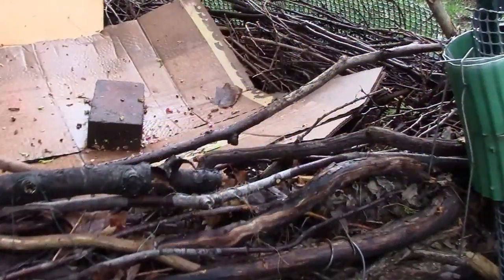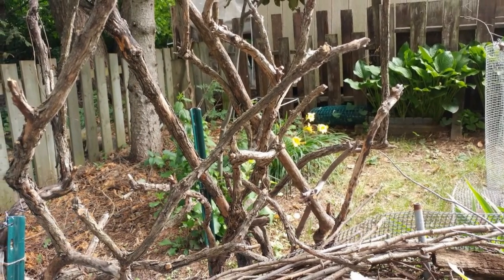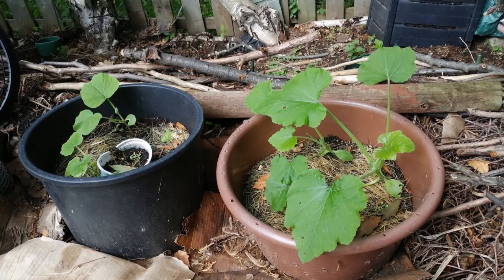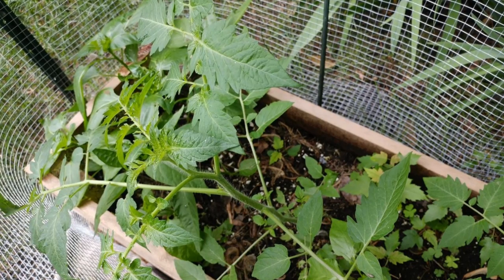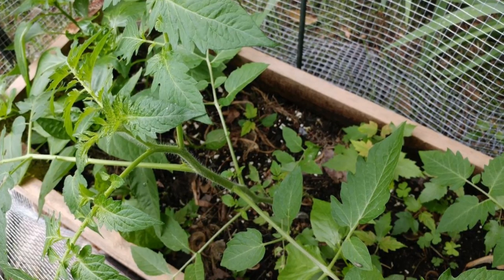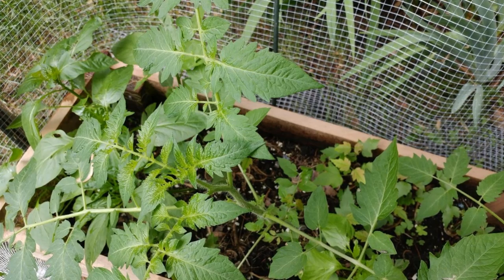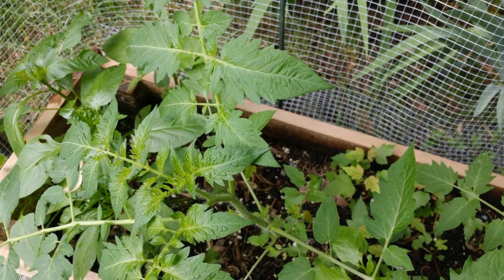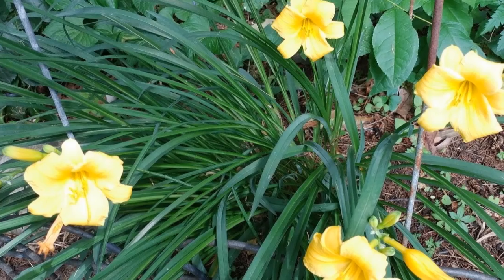Beauty after the Rain | Daylilies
Mother Nature in all of her Glory & Wisdom sure can put on a show out in the flower garden after a full day of gentle rain. When my joints and bones ache from all of the rain, the beauty and awe out in the garden today made all of that vanish from my thoughts and replaced it with Joy for the garden because of the rain. Which reminds me that although there was pain in these old bones due to the rain and 100% humidity I'm reminded that from hard work that often produces pain in one form or another when you're in your sixties that beauty can heal the soul and spirit. Oh Hail to Mother Nature for teaching me and reminding me there is more to life that pain. I'll take the painful joints for the beauty any day.